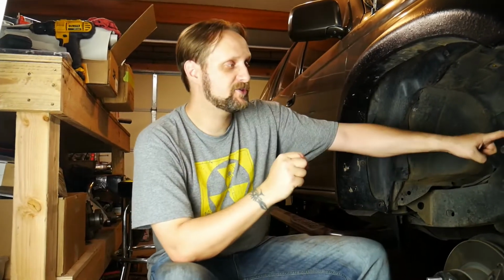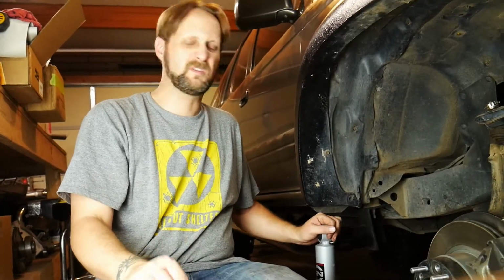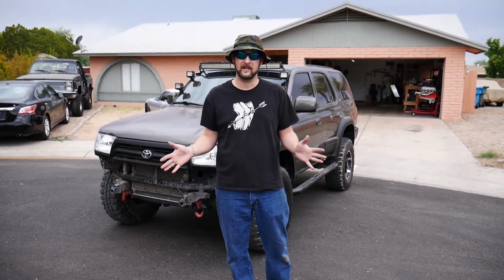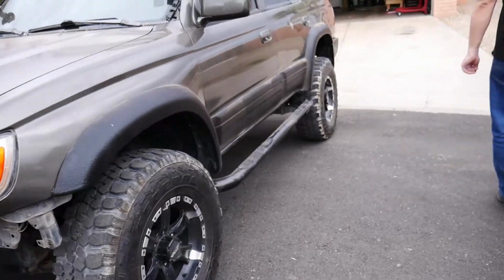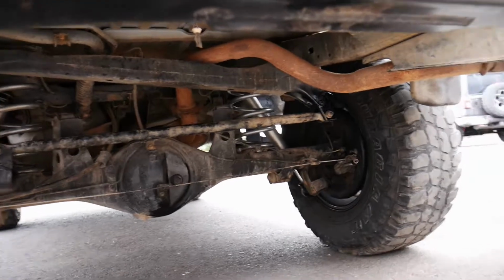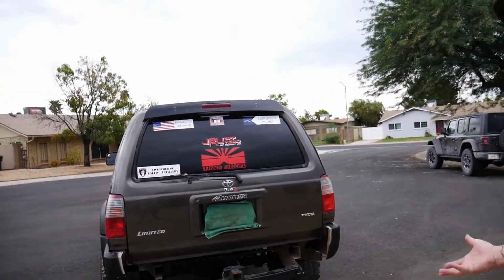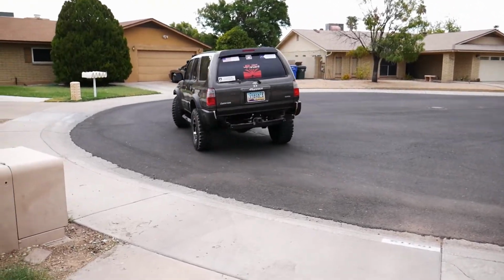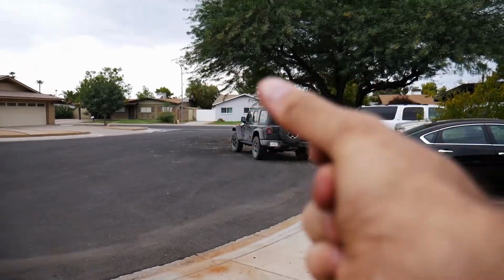Project: Apocalypse, Finishing 3' Suspension Lift Install, 96 Toyota 4Runner 3rd Gen. BD&LCG #86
We finish the 3' Suspension lift on Project: Apocalypse our 1996 Toyota 4Runner. We even have time to do few other things.